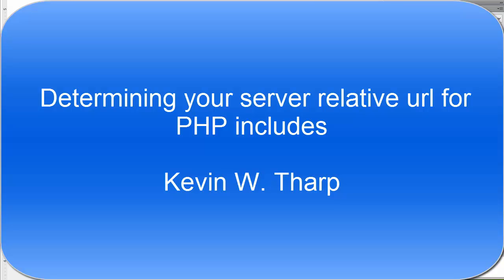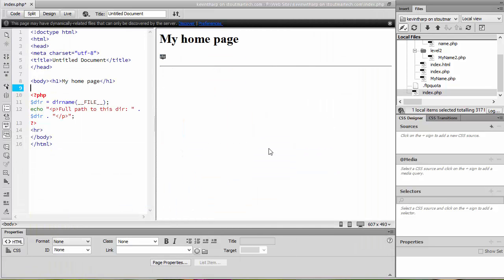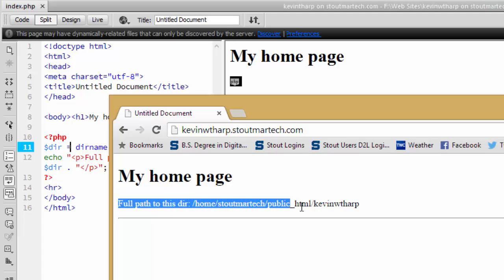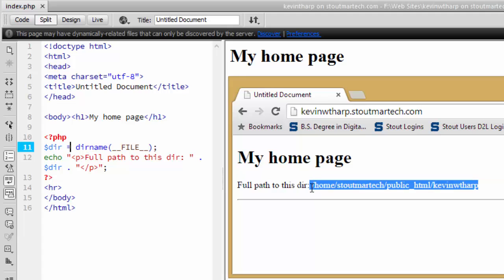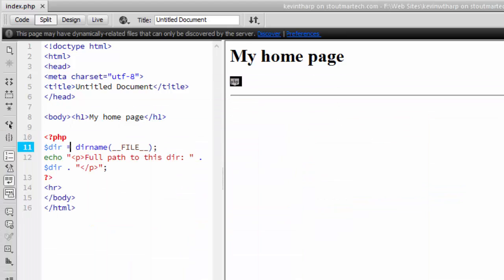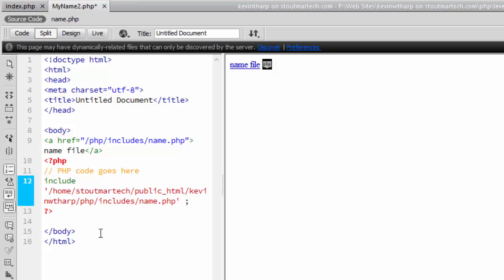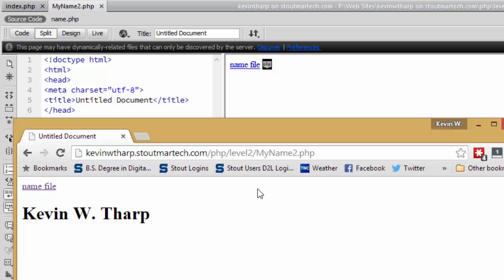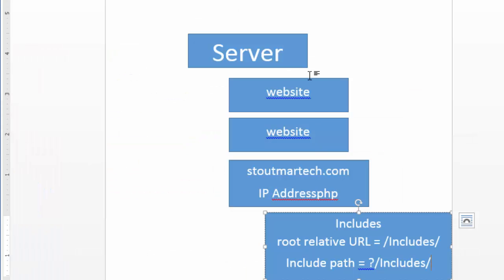Determining & using your server relative path for includes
Using a PHP directory variable to display the server path to the current website so it can be used in an include.
Video 4  in the series on Creating a template using PHP Templates and Includes.